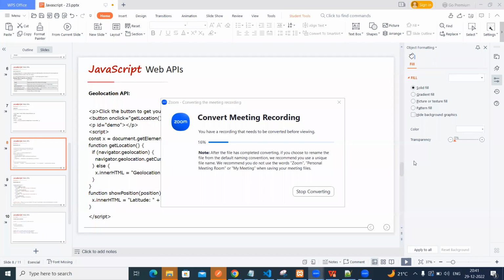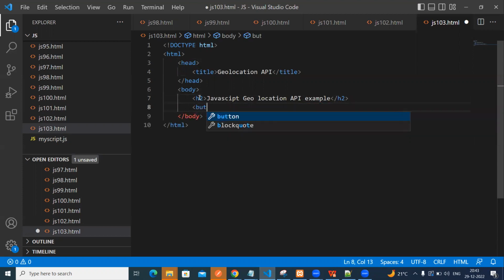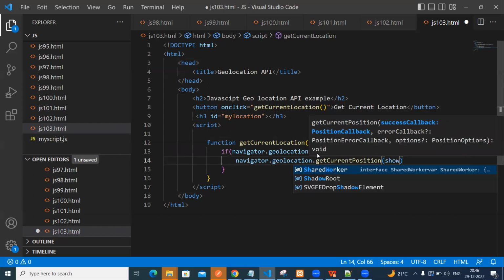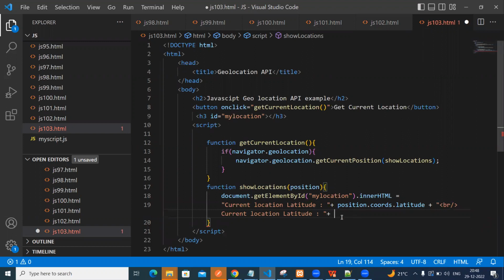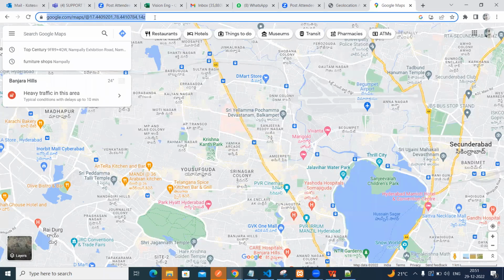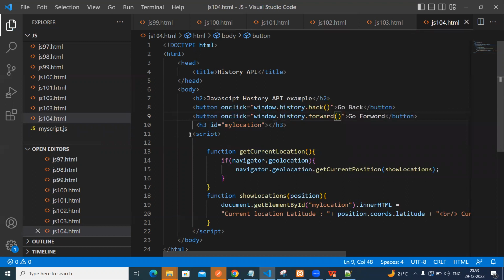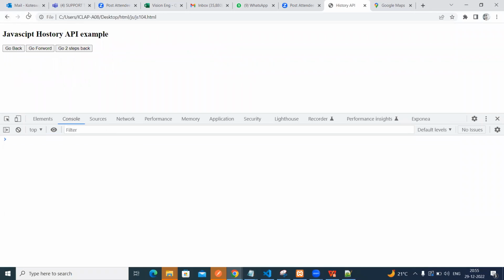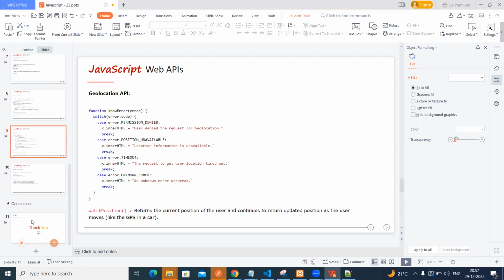JavaScript Live Training class 31 | By Sriyansh IT, Hyderabad